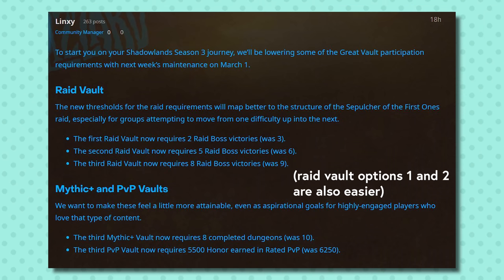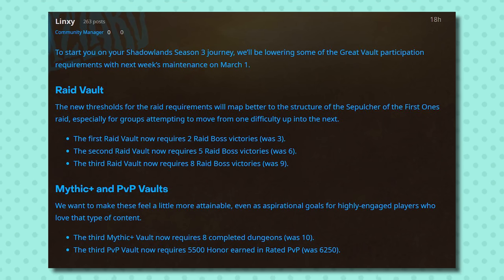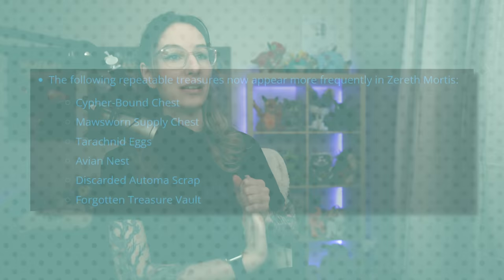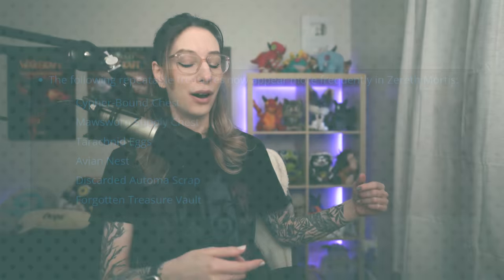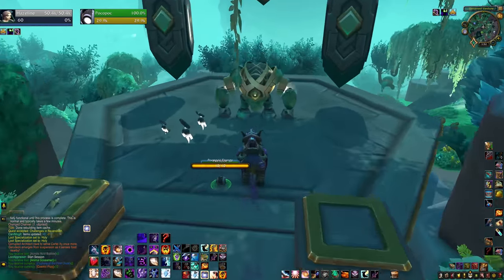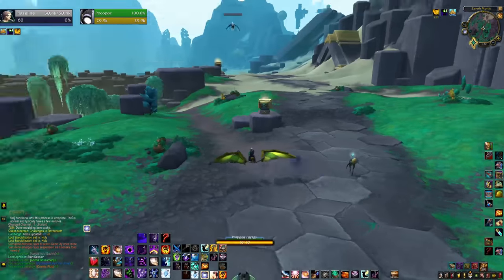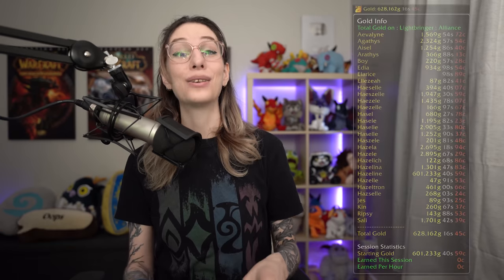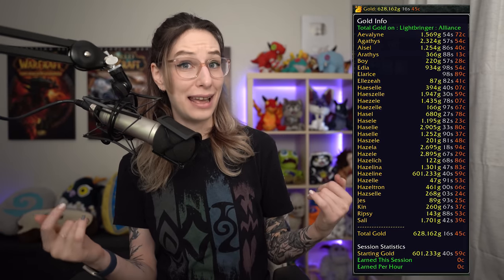Top Zereth Mortis Tips and Easier Great Vault Requirements! - Saturday WoW News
The best Zereth Mortis tips from our first week there along with WoW news and major hotfixes of the week. This show includes discussion of the WoW news of the week and answering questions. If you have any questions that you'd like answered in a Saturday News, include the word 'question' and leave them as comments!

Timestamps
0:00 - Easier Great Vault Requirements
0:37 - Zereth Mortis Treasures Spawning Faster
1:05 - Zereth Mortis Tips!
3:33 - My Life and Gold This Week
4:00 - Korthia Rares in 9.2
4:39 - Zereth Mortis Campaign Chapter Schedule